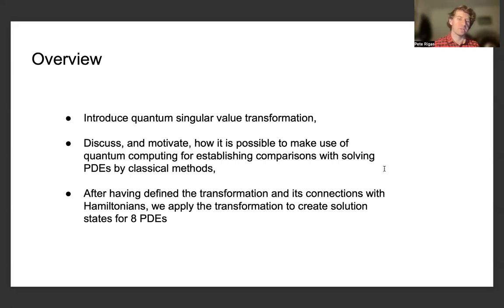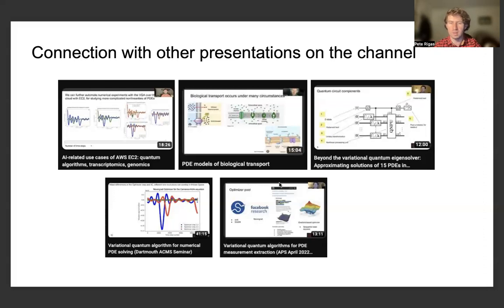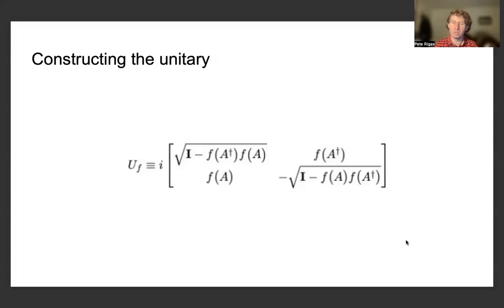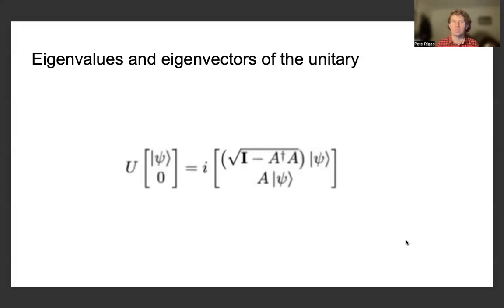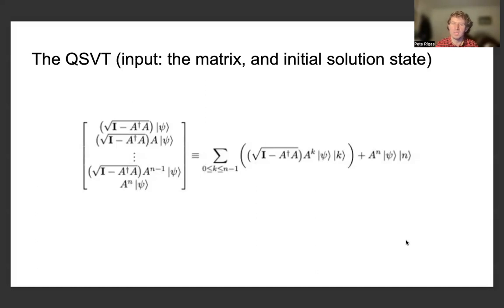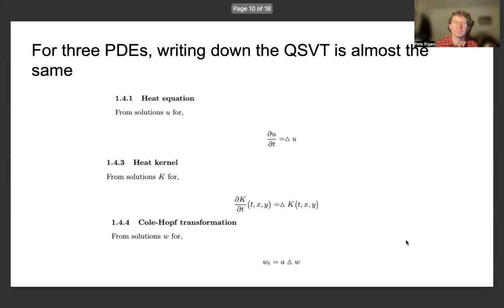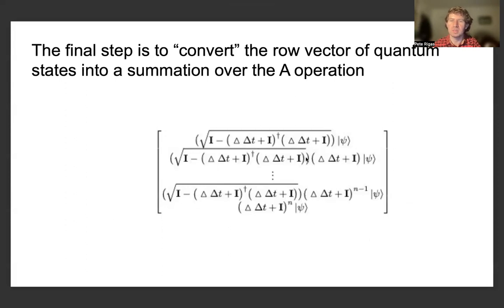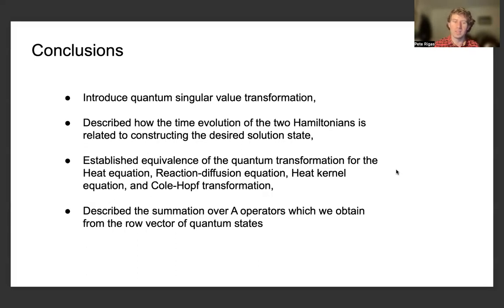Solving feed forward PDEs with the quantum singular value transformation